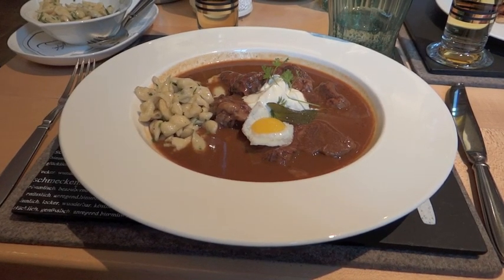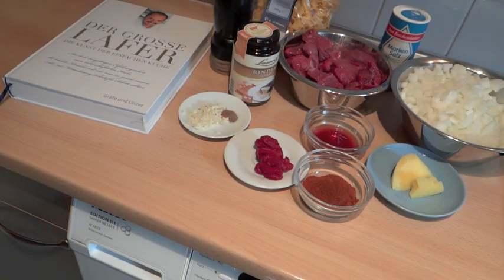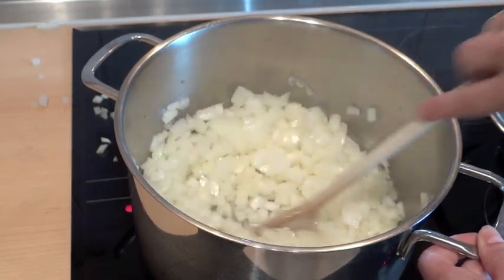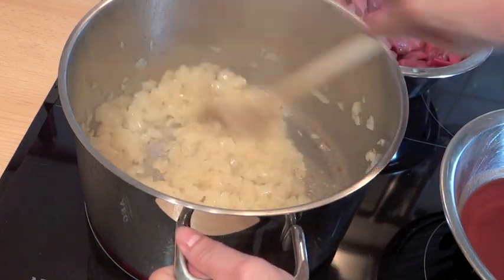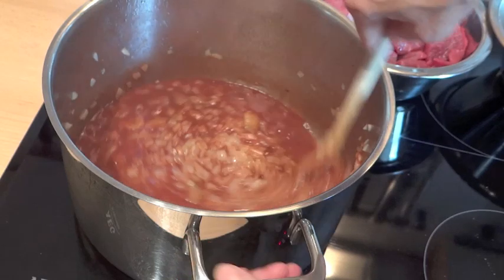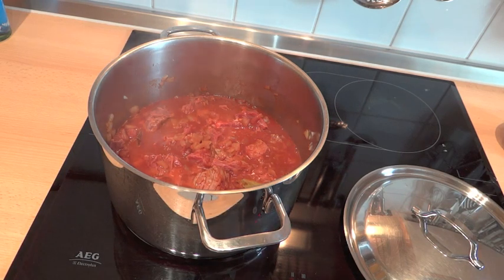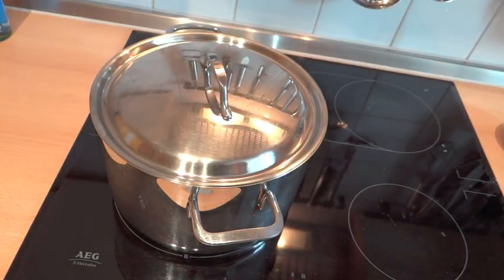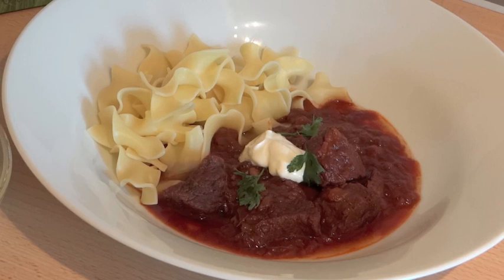Kochen mit Traudl - Wiener Saftgulasch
Aus Johann Lafer's Kochbuch "meine Heimatküche"